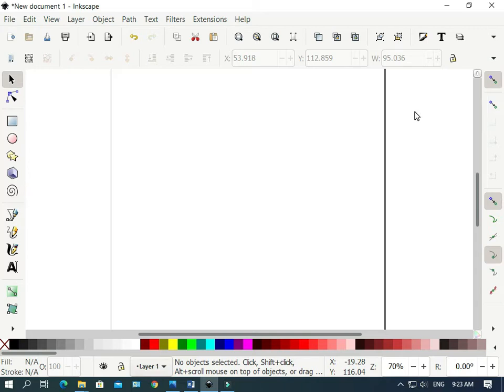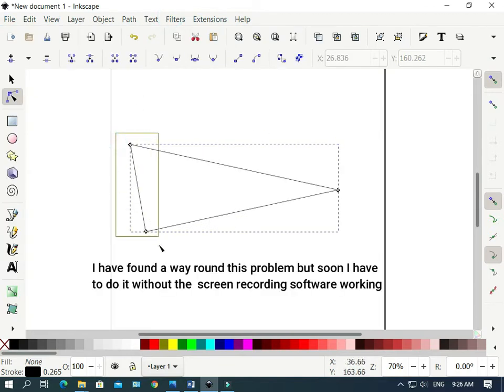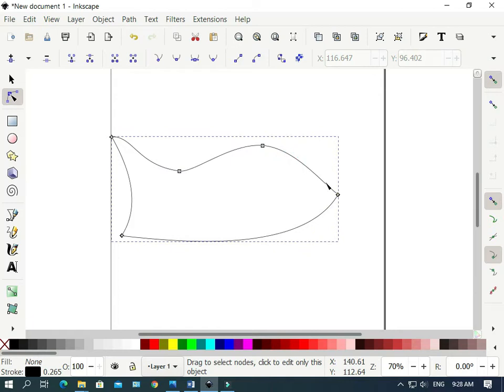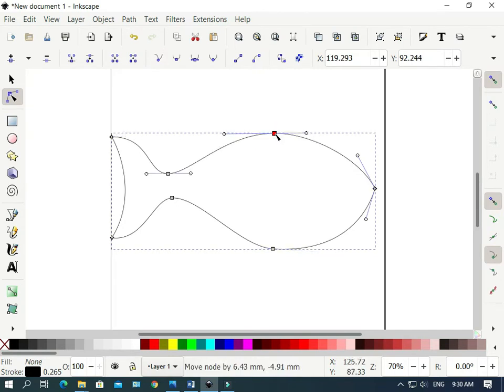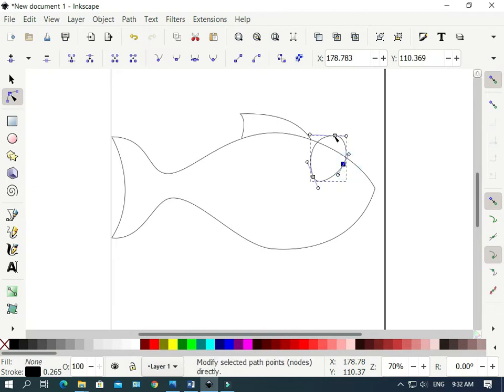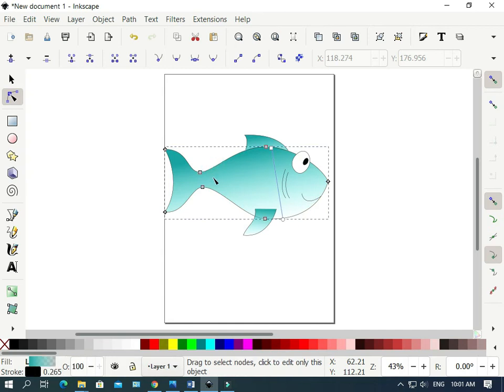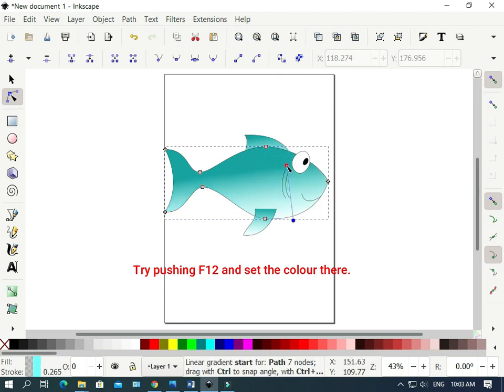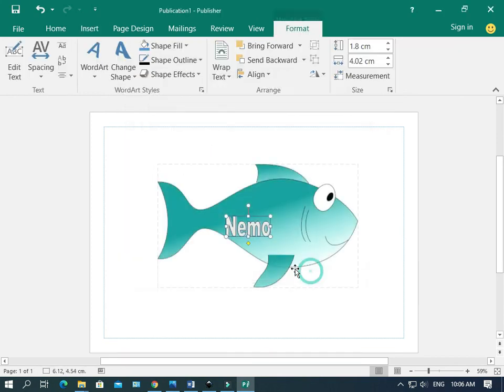Inkscape Fish Drawing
Digital Technology and Computing Lessons for Middle to High School Students
Draw a simple fish with Inkscape